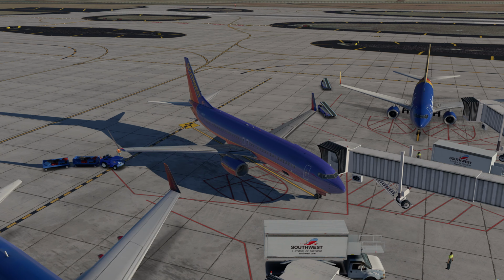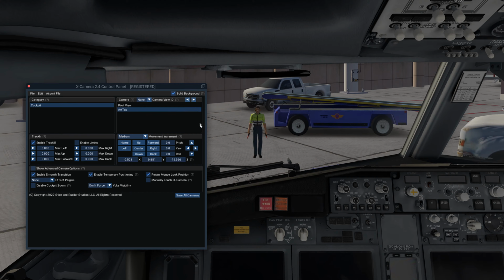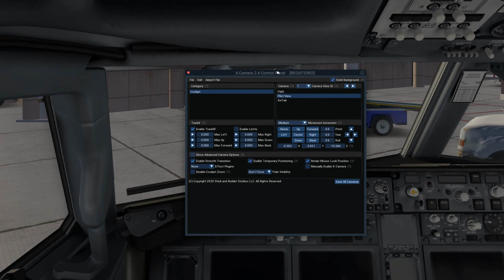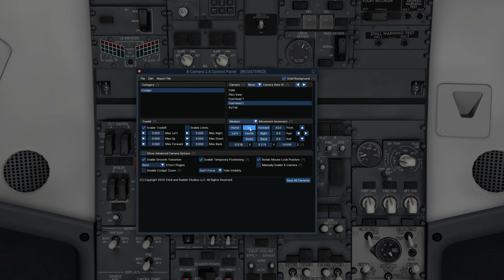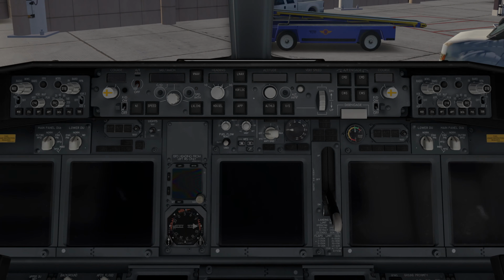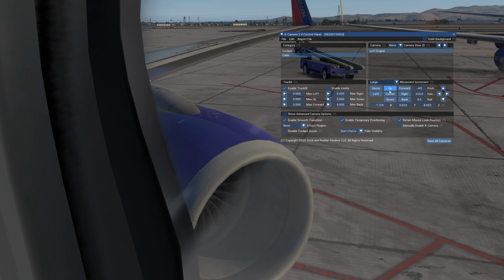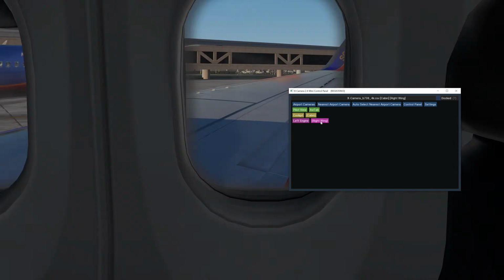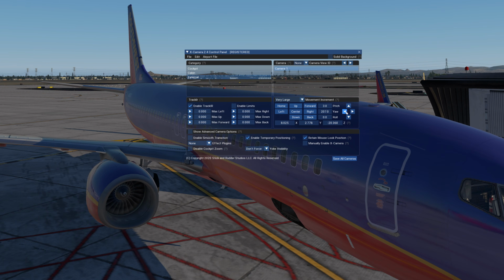X-Plane 11 | X-Camera | Custom Views Made Easy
Hello Everyone! Welcome back to X-Plane 11! In this video, I'll show you guys a very awesome Payware called X-Camera which allows you to easily and smoothly create custom camera views, orbits, and flybys. Enjoy!